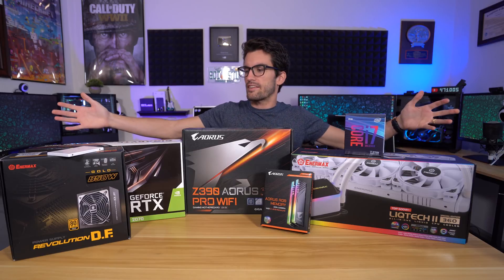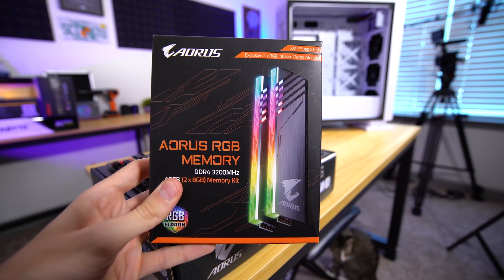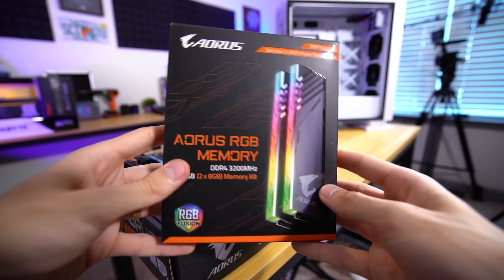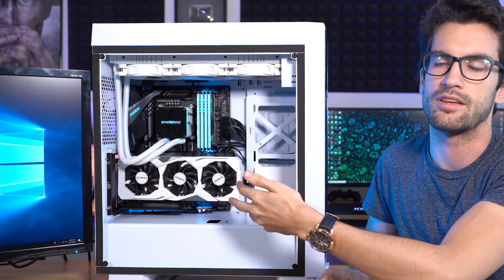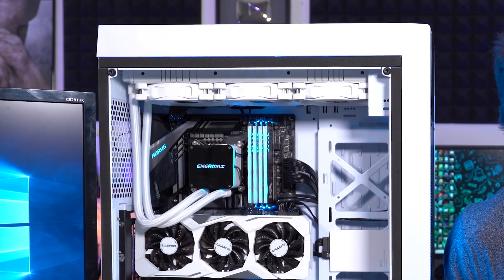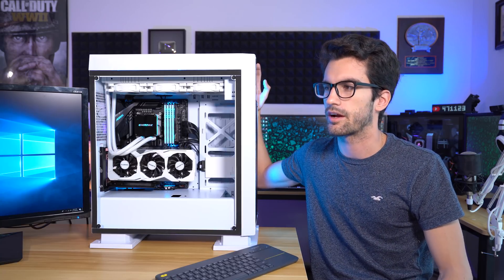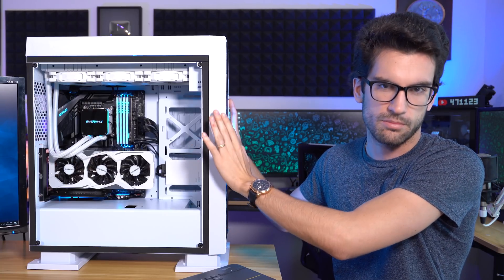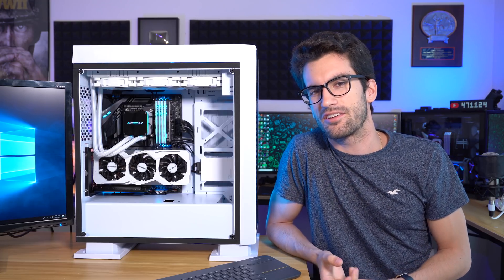PC Build & THREE Giveaways!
Z390 Aorus Pro
LiqTech II 360 AIO
Aorus RGB Memory
Saberay White
Gaming OC White RTX 2070
Revolution D.F. 750W

Enter the graphics card giveaways by retweeting and sharing the posts at the links below (International/non-U.S. only):

2x Pixio PX275h IPS Monitors

'Pale Blue' by A.M.R.
'The Ocean's Feedback' by Harold Alexis
Provided by Silk Music